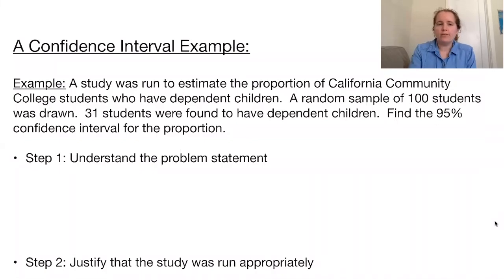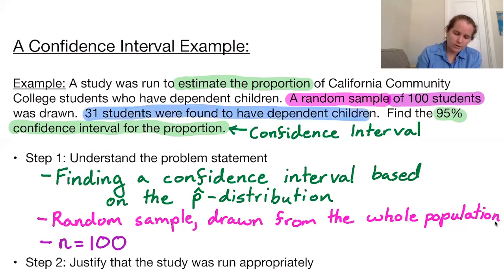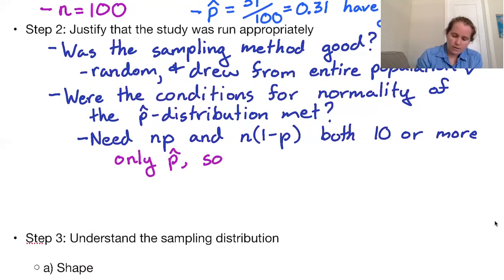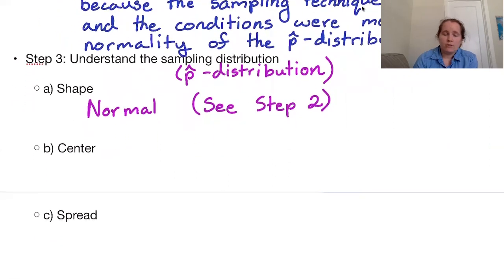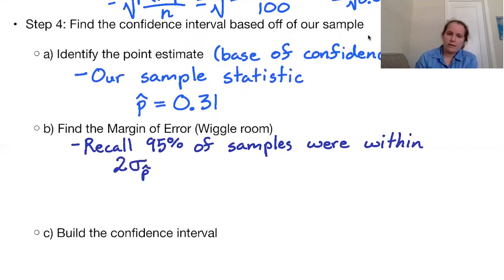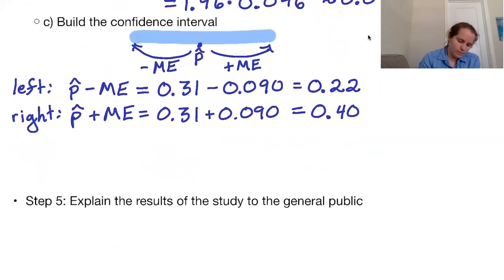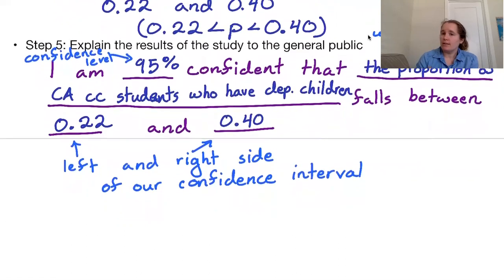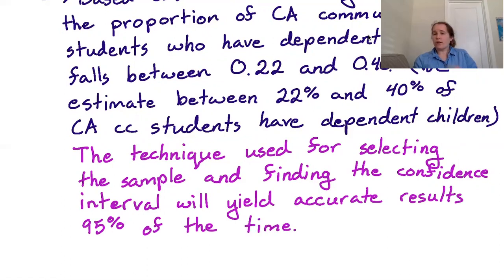Module 18: A Confidence Interval Example